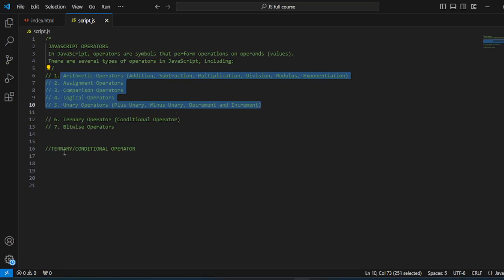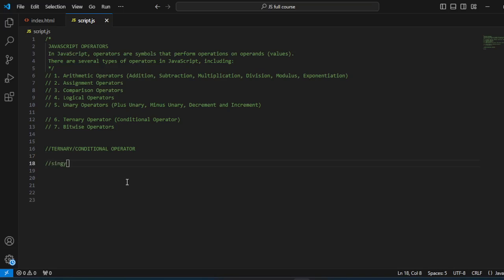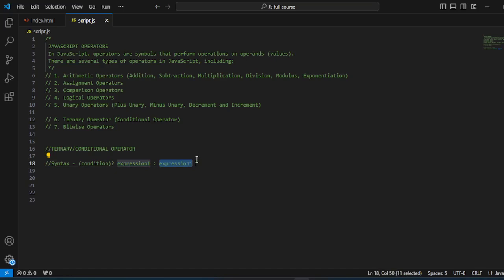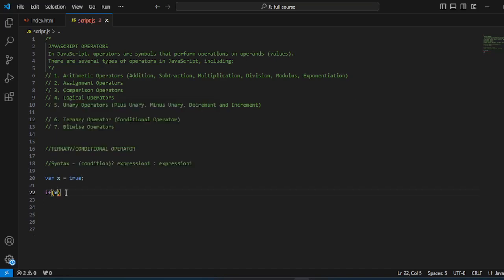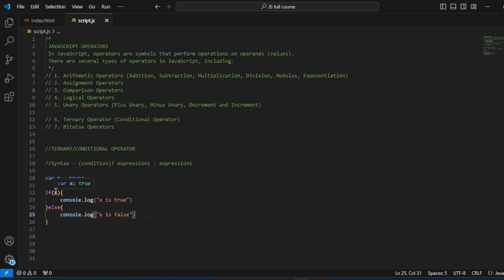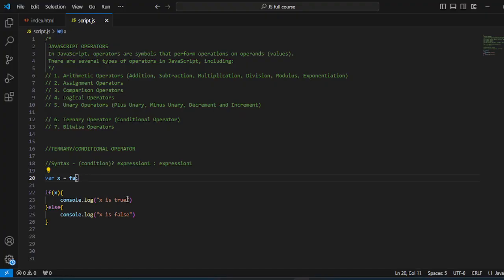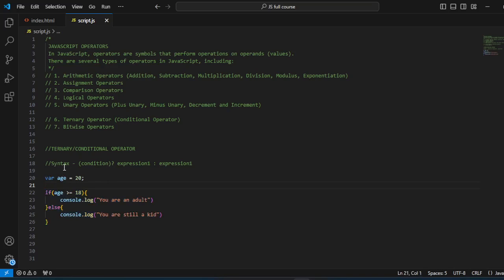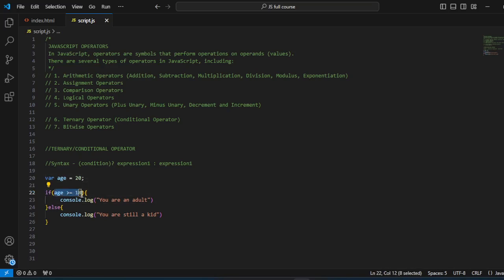Ternary Operators - Mastering JavaScript: Ultimate full course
Unlock the power of JavaScript ternary operators in this comprehensive guide! Learn how to effectively use ternary operators for concise and efficient coding. From mastering the syntax to practical examples, discover everything you need to know about JavaScript ternary operators. Elevate your coding skills and streamline your projects with this essential JavaScript feature. Watch now for expert insights and step-by-step tutorials!